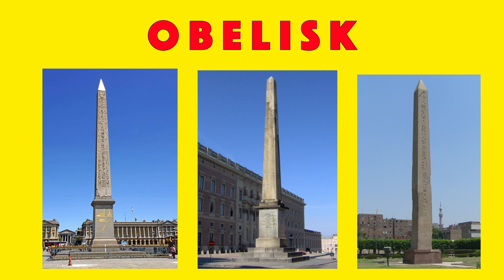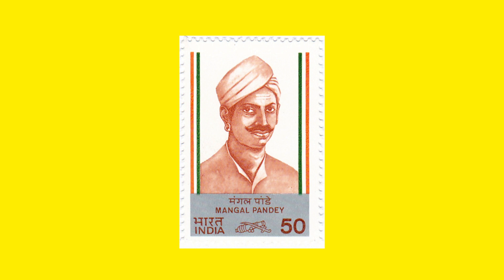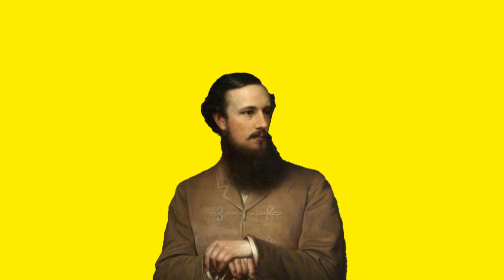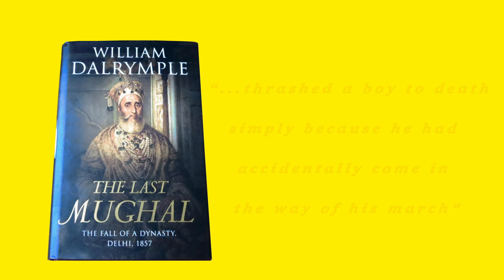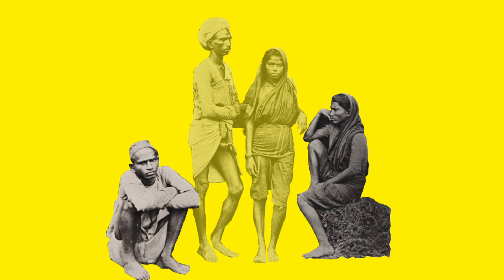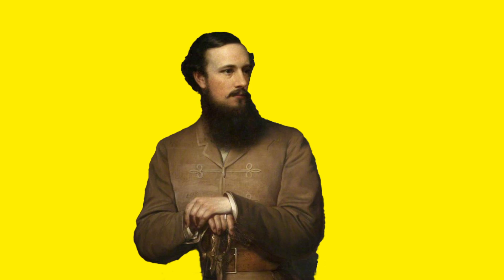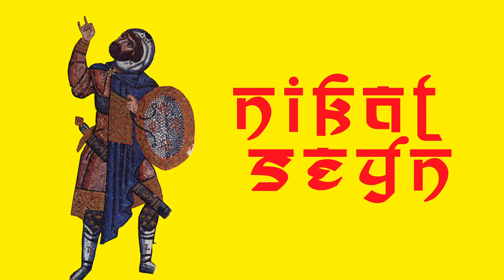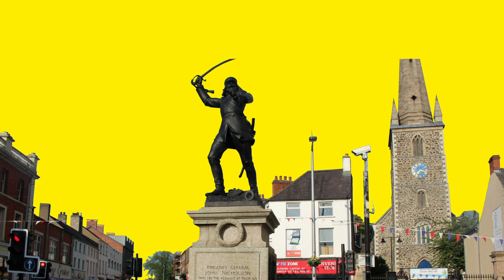John Nicholson,Nikal Seyn & the 1857 Indian Independence Revolt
Kosh is unveiling today with its first video in the Journal series. In the first entry, we look into the life of a British officer, named John Nicholson who grew a larger than life following around him especially during the time of the revolt of 1857 which was dubbed as the first war of Indian Independence. The cult around him came to  be known as the cult of Nikal Seyn.

The text of the narration, images and details used in the video have been sourced from material available on the Internet for public access. john nicholson 1857 revolt questions causes of the revolt of 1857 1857 revolt upsc 1857 revolt mcq questions